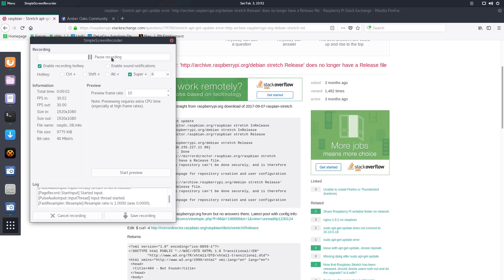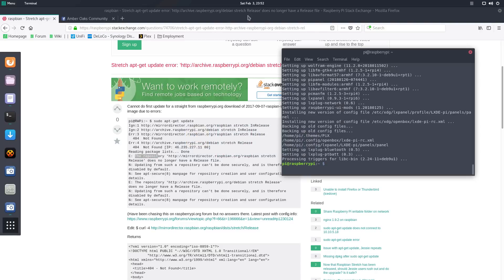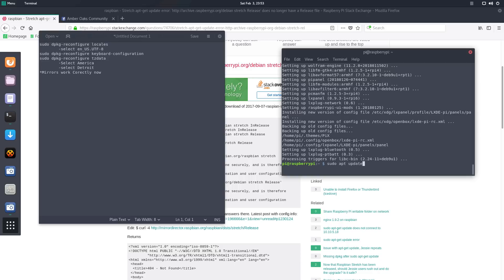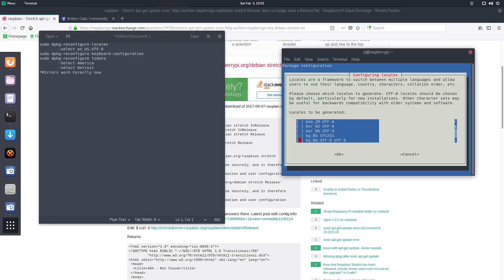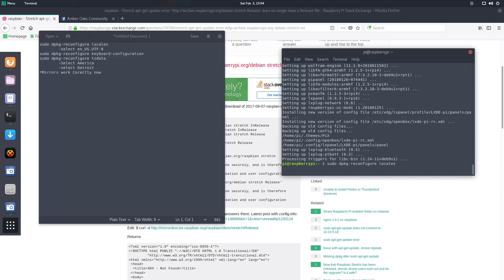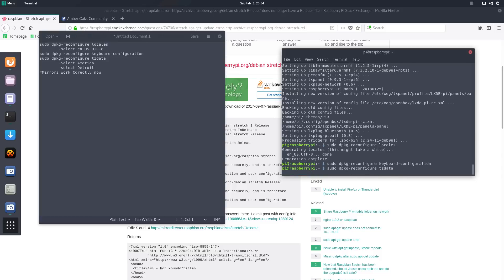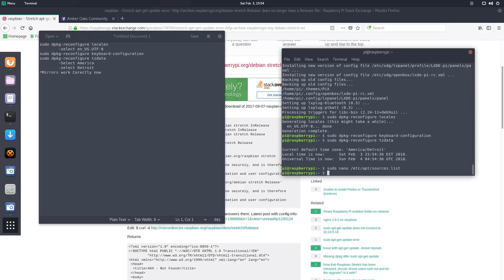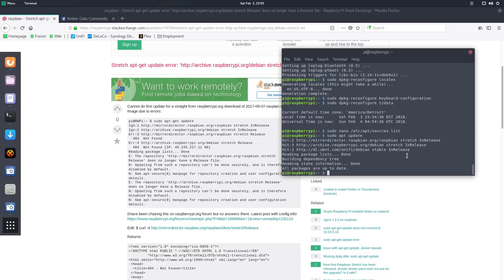The repository does no longer have a Release file fix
I had Rasbian issue that read "The repository ' stretch
Release' does no longer have a Release file". All I had to do was change my location!